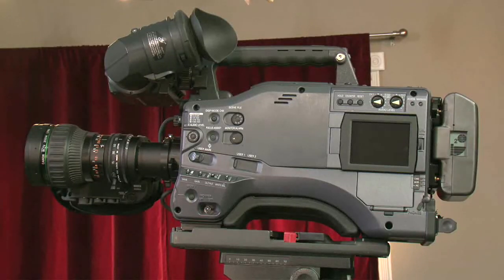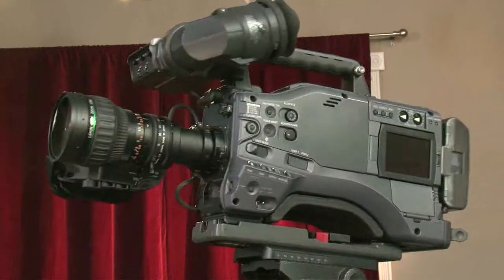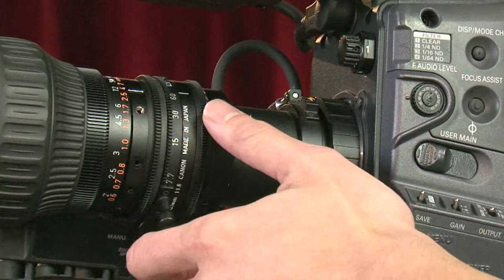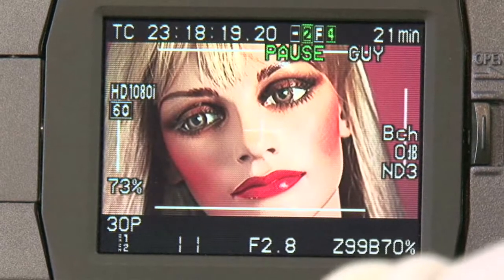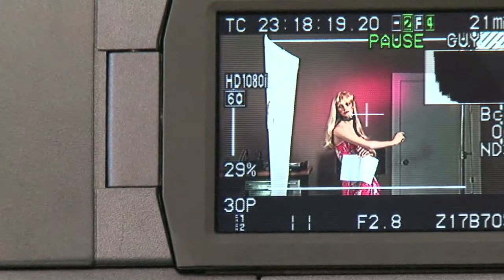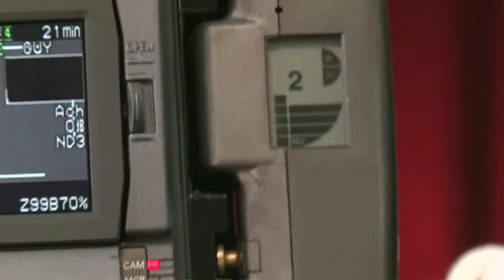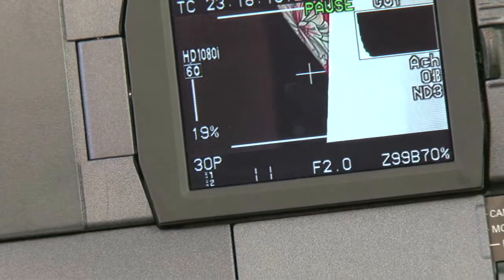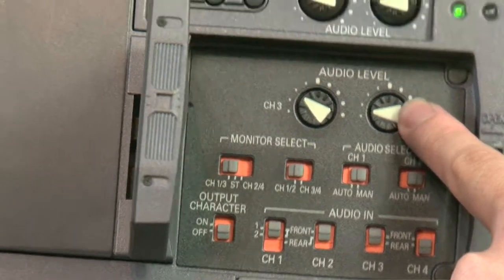Video Panasonic HPX500 basics.mov